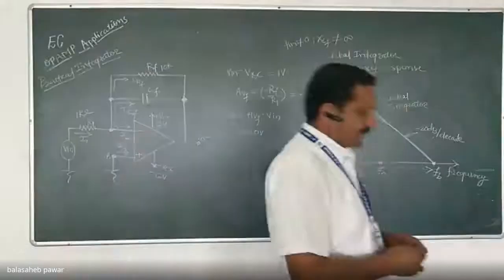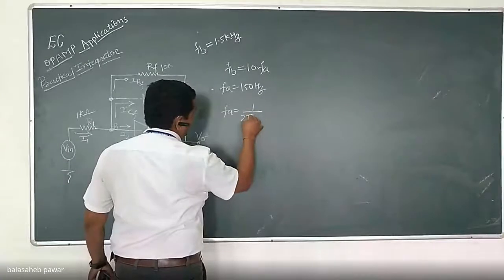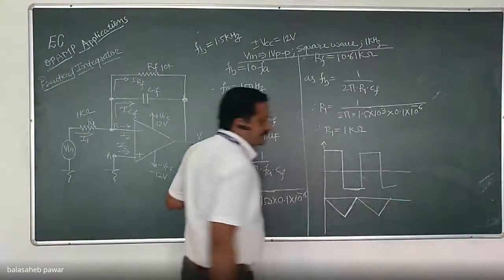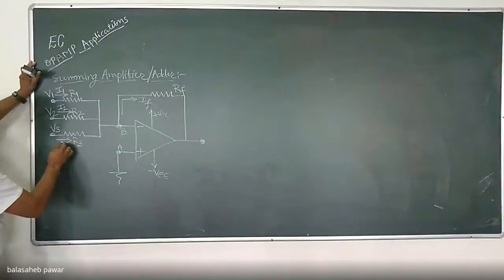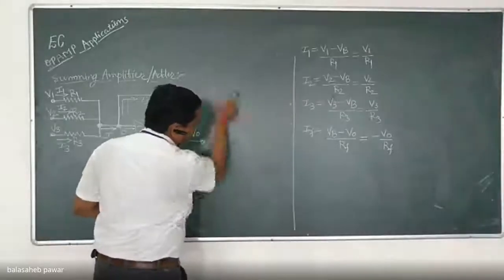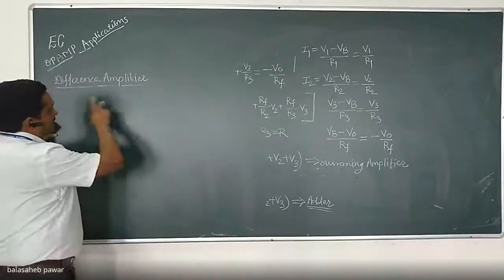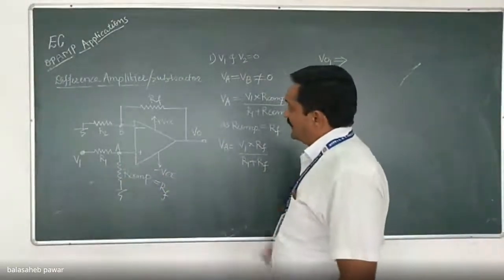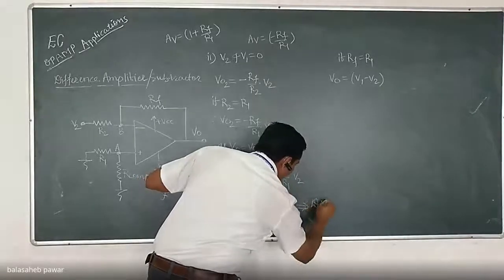OPAMP as a Summing & Difference Amplifier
Summing & Difference Amplifier